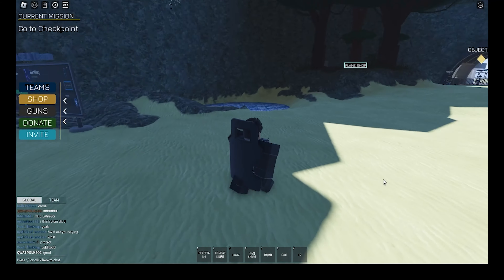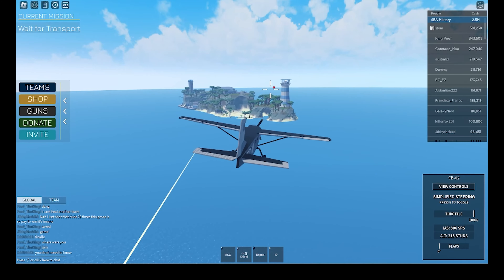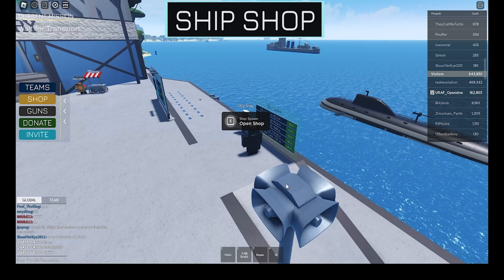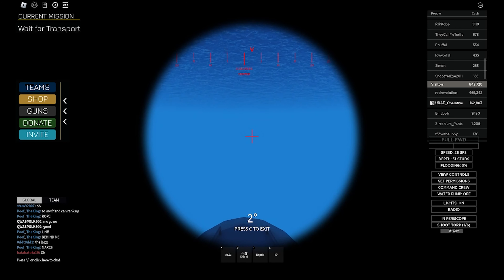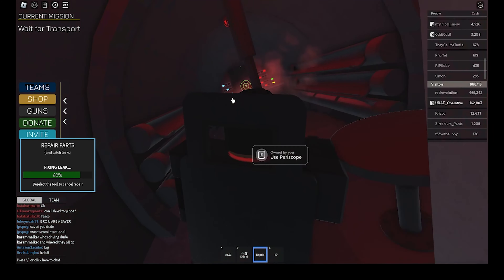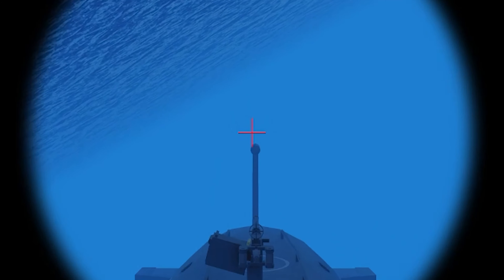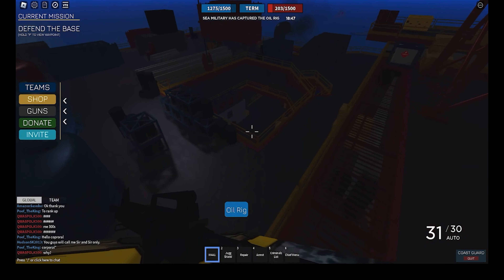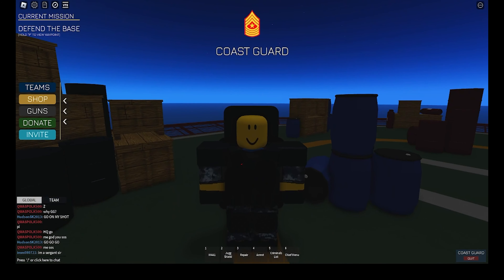Sinking Boats as a Civilian and Capturing Oil Rig! navy sim ROBLOX